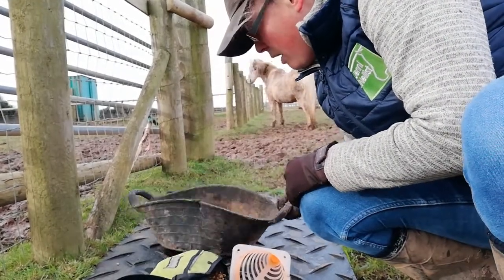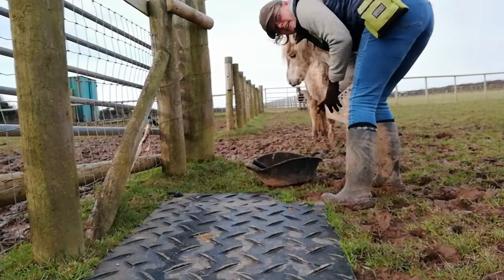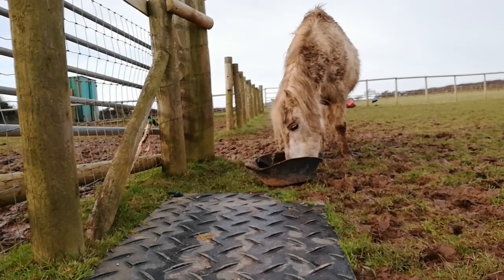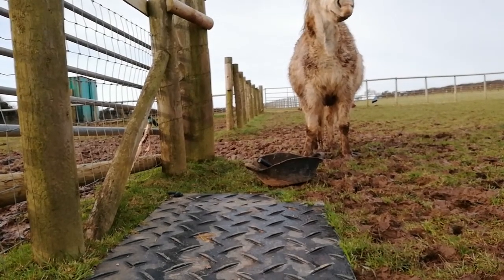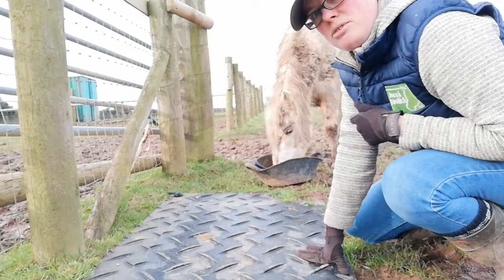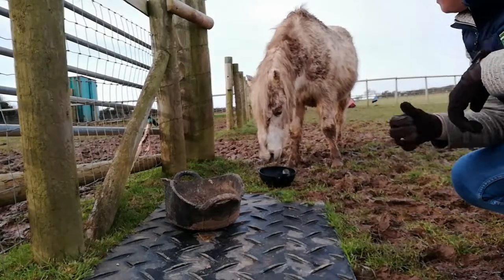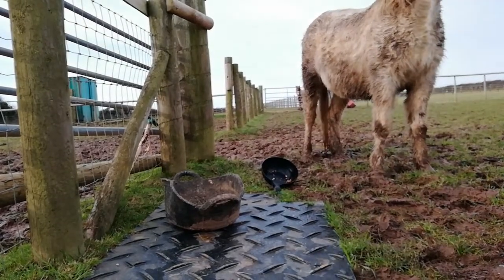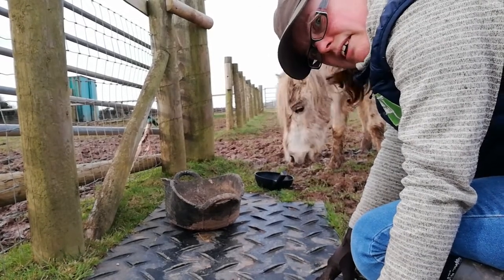Flicka Diary 17.01.21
Totally raw and unedited horse behaviour and training vlog with former feral, Flicka. She's a nervous girlie and I'm working towards her becoming able to be handled to allow general husbandry, vet and hoof care.

I'm one of the UK's first Animal Behaviour and Training Council Registered Clinical Animal Behaviourists for horses. I help horse folk with horse behaviour issues across South and West Wales and into the Border Counties of England including Herefordshire, Worcestershire, Gloucestershire, Bristol and Avon.